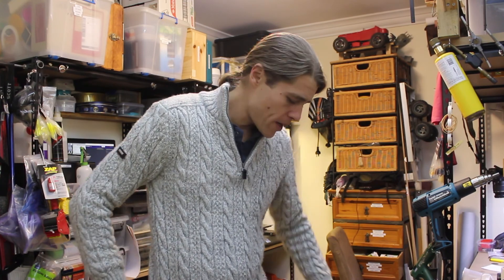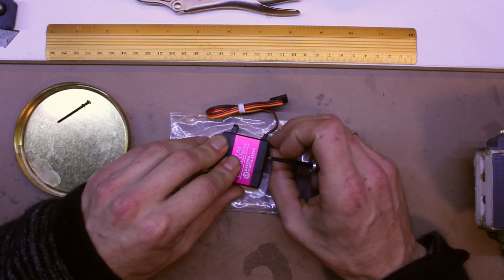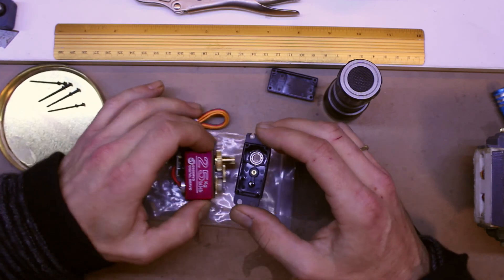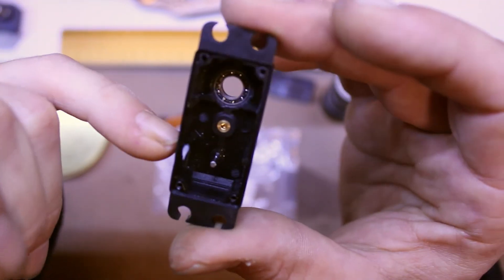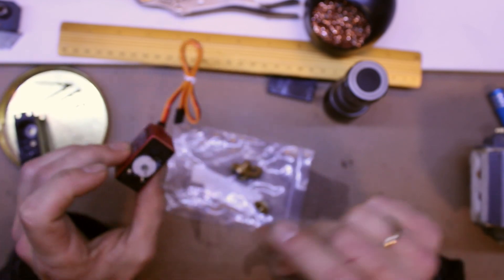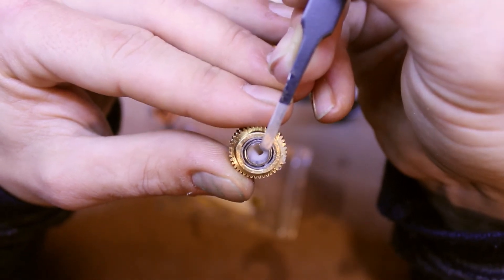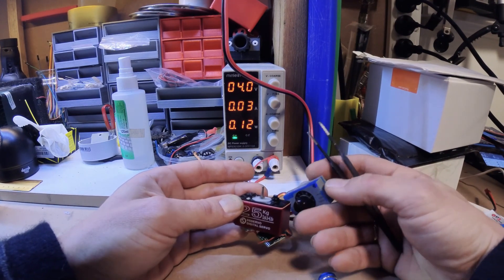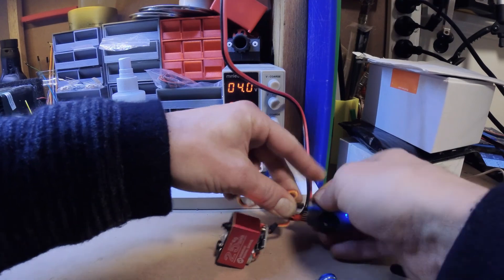Servo Continuous Rotation Modification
A how to video covering modification of standard RC servos to rotate continually. Also covered is reinforcing the factory waterproofing of the case and PCB.

Servo used:
DSSERVO DS3225 25KG 180 Degree Metal Gear High Torque Waterproof Digital Servo For RC Airplane Robot Car

Time codes:
- Introduction - 0:06
- Dismantle servo - 1:22
- Inspect factory waterproofing o f PCD - 2:21
- Description of required modification - 3:35
- Centring Servo Potentiometer - 7:40
Overcoming cheap servo tester signal drift - 8:15
- Reinforce waterproofing of PCB - 10:35
- Modification of servo gear/potentiometer interface - 12:10
- Reassembling the servo - 15:01
- Reinforce servo case waterproofing - 16:53
Sneak peak at future Tracked Crawler Videos - 17:26

Thank you for watch. Stay well and have a great day.